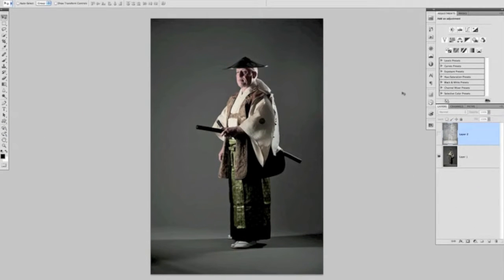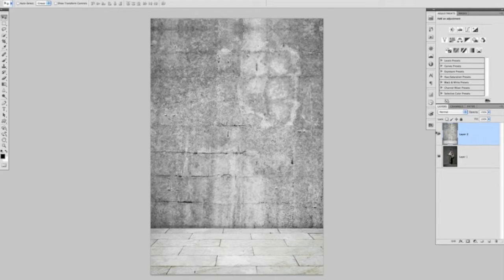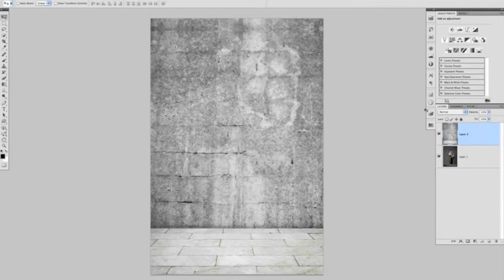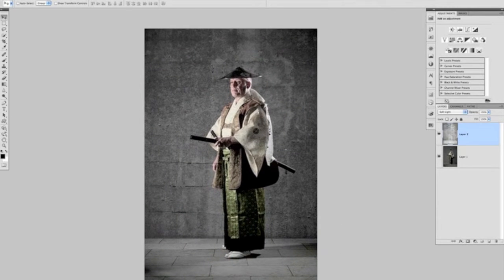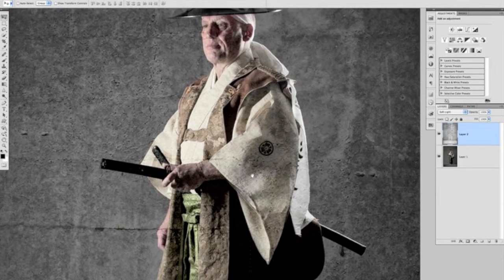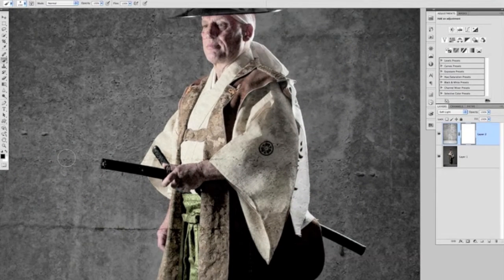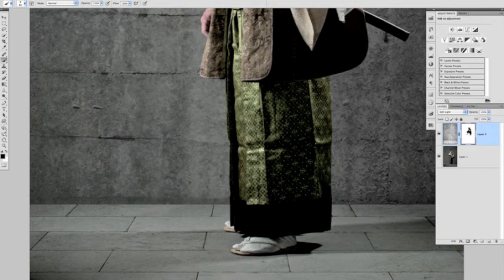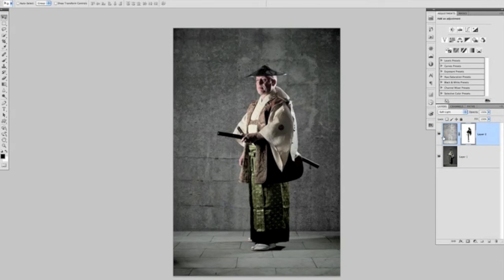Photoshop Tutorial: Super Fast Compositing.mov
Photoshop tutorial showing how to create a composite image 'super fast' using the Soft Light Blend Mode